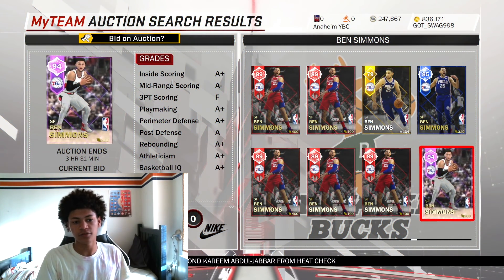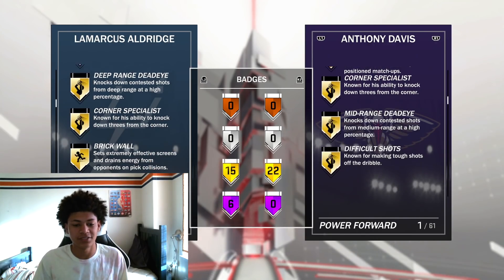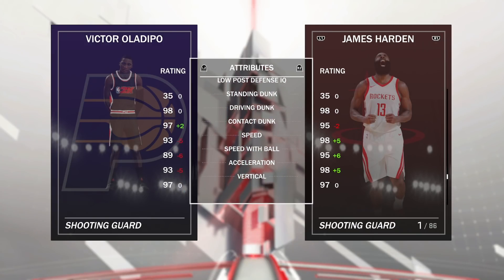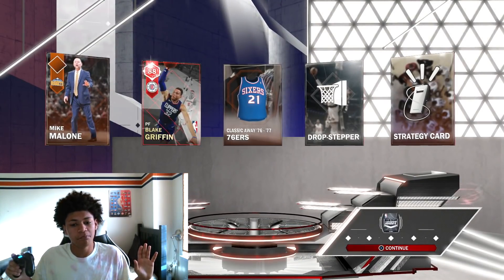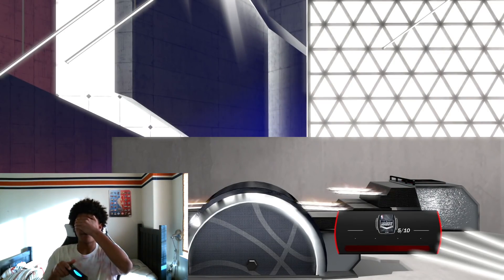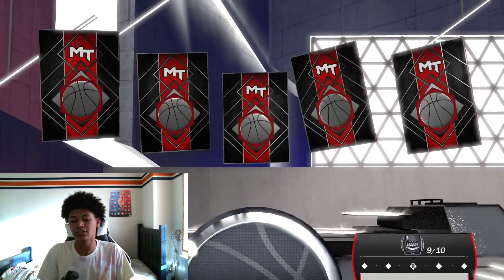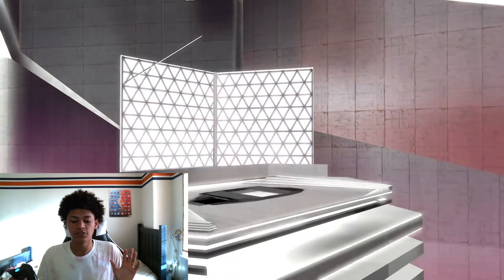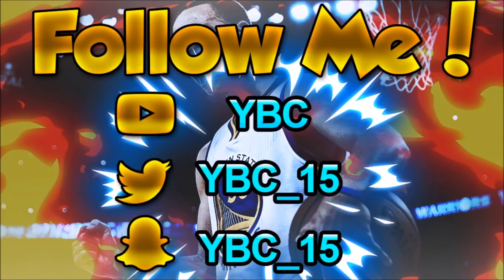OMG DIAMOND LAMARCUS ALDRIDGE AND AMETHYST BEN SIMMONS PACK OPENING! FIRE MOMENTS IN NBA 2K18 MTYEAM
AYEEEEEE WE GOT SOME FIRE MOMENTS!

80 LIKES IS THE GOAL! LETS HIT IT!

FIRE MYTEAM VIDS ARE BACK!

Let me know what myteam vids you want to see next!

PREIVOUS 2K VID:

AND HAVE AN AWESOMEEEE DAY ! :)